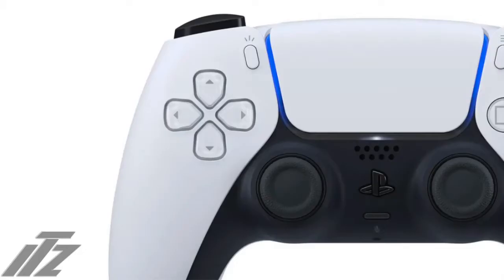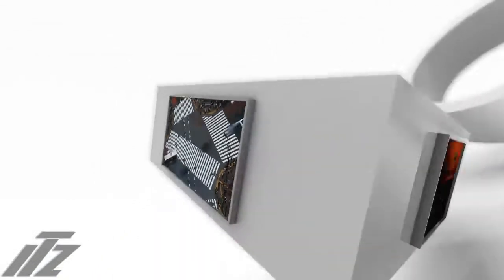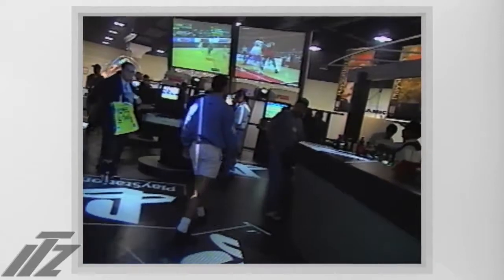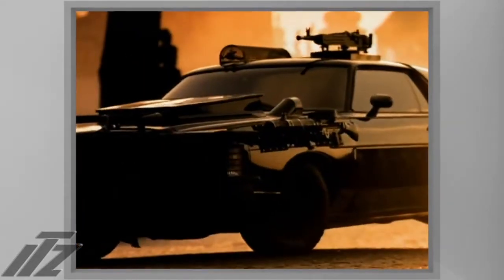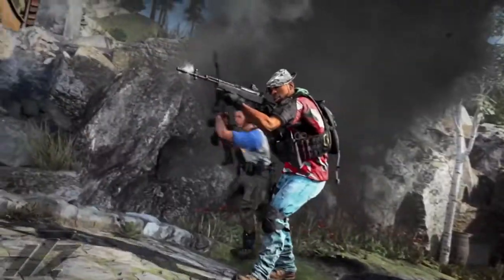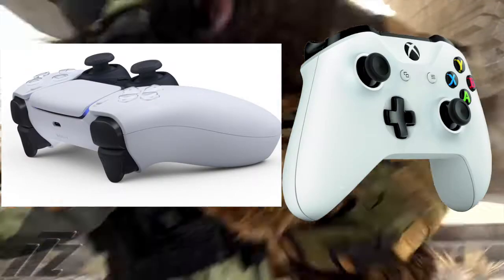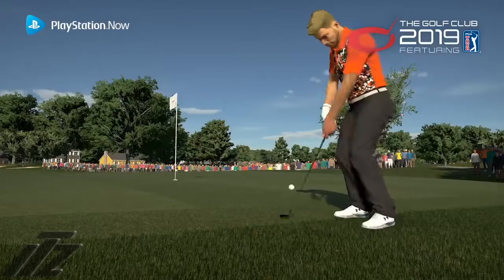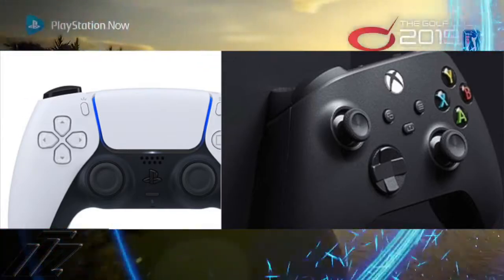PS5 DualSense Controller | New Features | Xbox Controller Design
Sony finally revealed PS5 DualSense controller. looks like Xbox One controller. Either way, it looks great new features, functions, and more. What do you guys think about the PS5 two-tone controller?